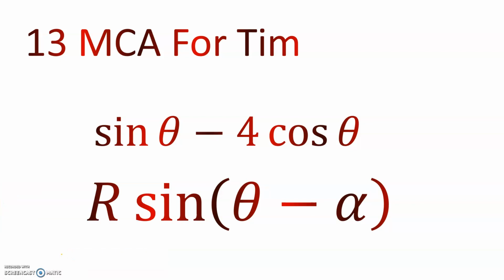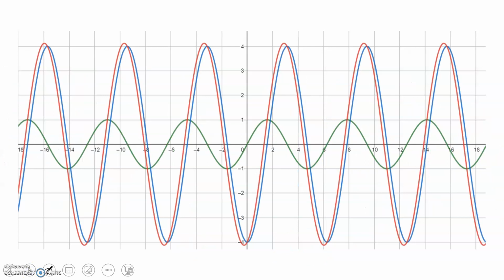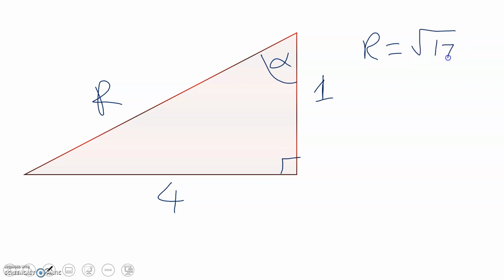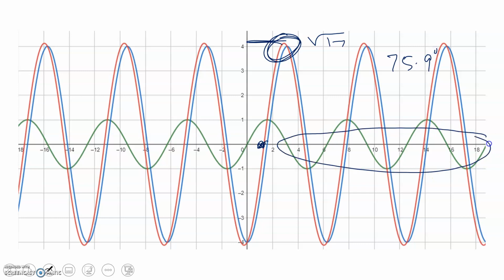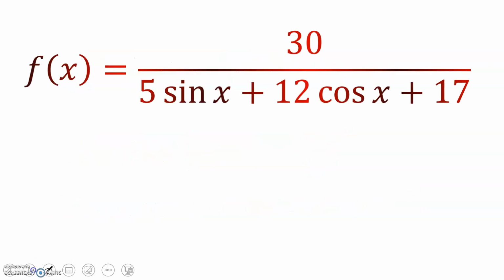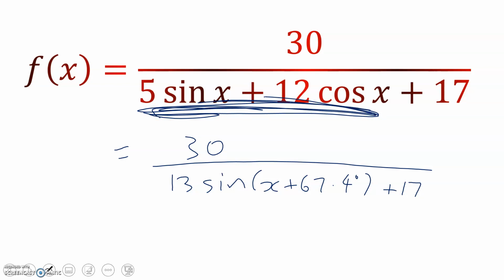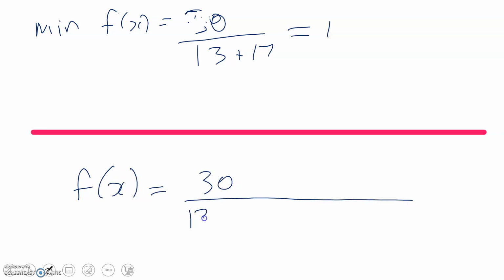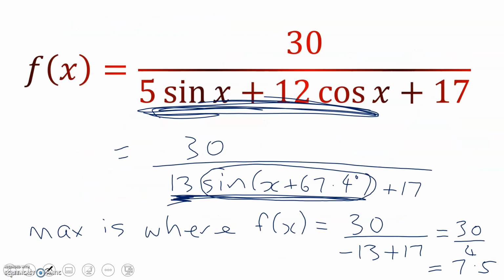13MCA Trig for Tim - sin x+4cos x pattern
Trig. a sin x + b cos x